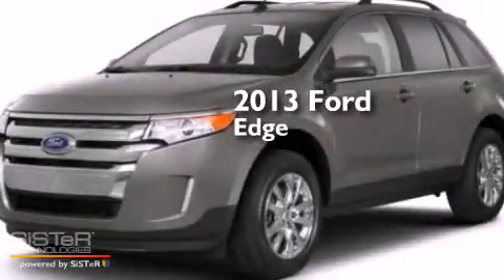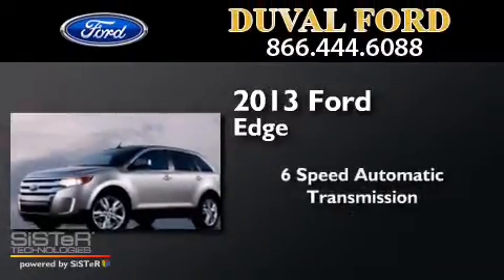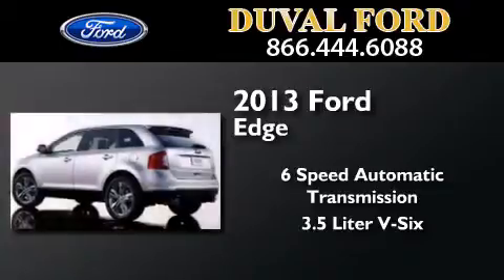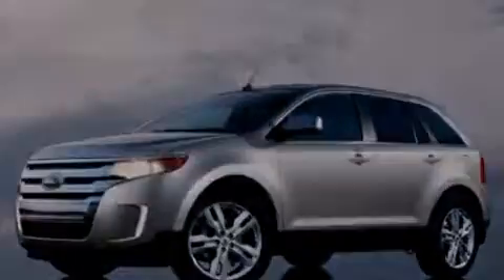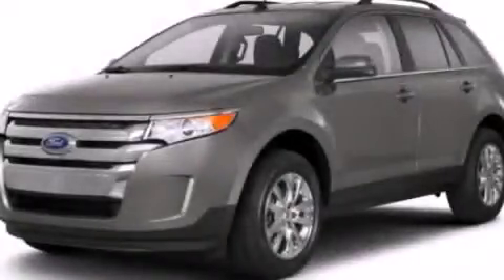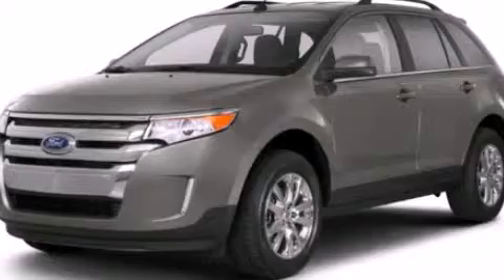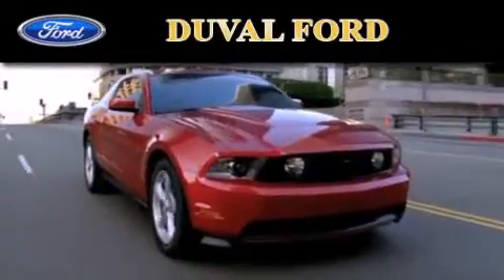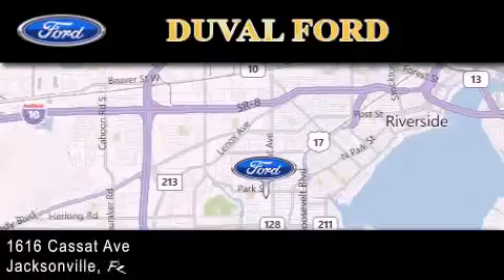2013 Ford Edge Jacksonville FL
We have been honored to serve the Jacksonville FL area , we promise that your experience at our dealership will exceed your expectations ! Year : 2013 Make : Ford Model : Edge Engine : 3.5L V6 Trans . : Automatic 6-Speed Exterior : Mineral Gray Metallic Interior : Black Lthr Stock : DBE10156 Duval Ford 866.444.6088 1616 Cassat Ave Jacksonville , FL 32204